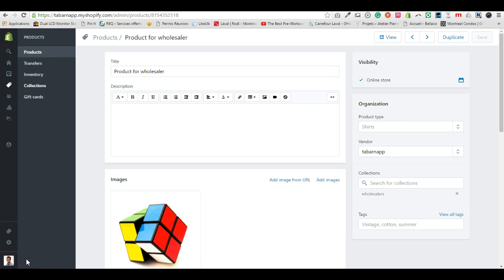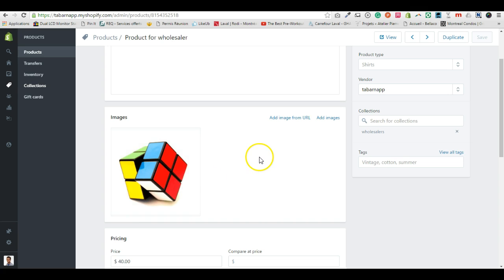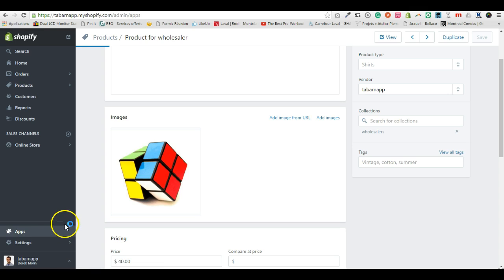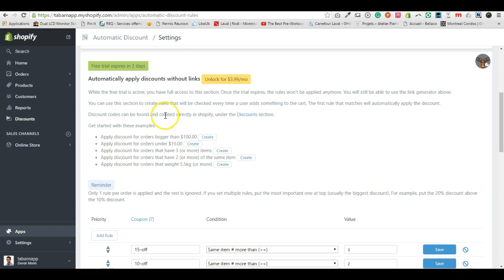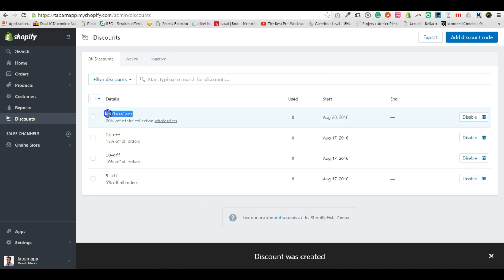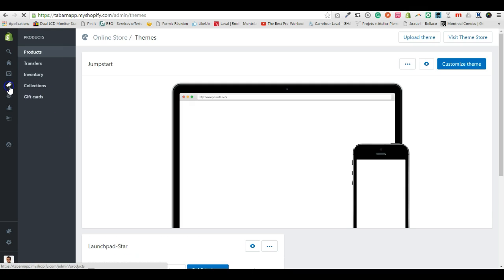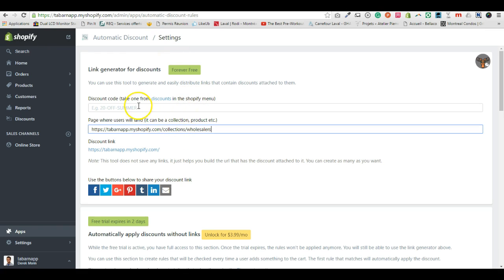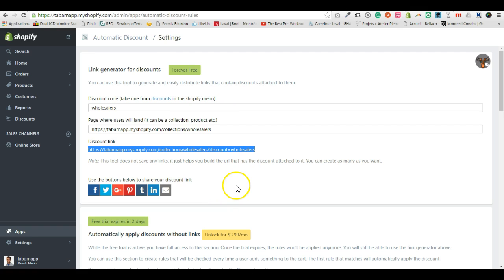Apply a discount to a collection for wholesale on Shopify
How to automatically apply a discount to a collection where I include all the products for the wholesalers, on a Shopify store.

Oh you don't have a Shopify store yet? Create one for free